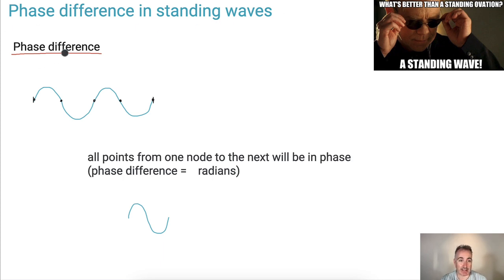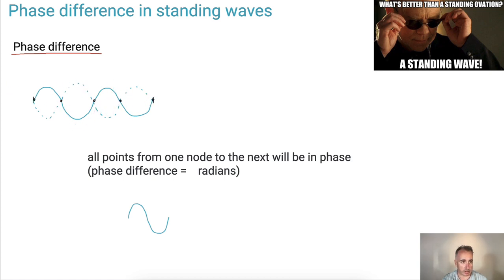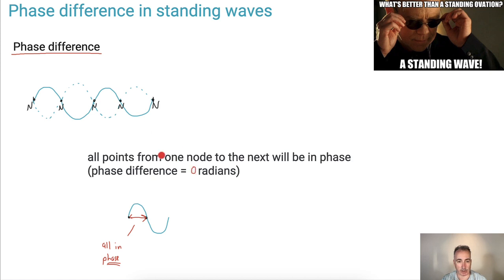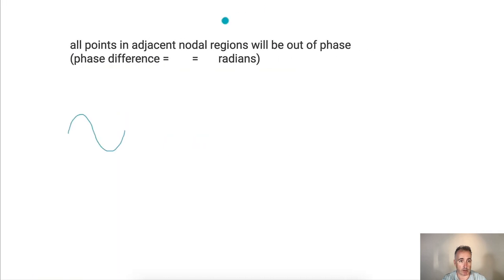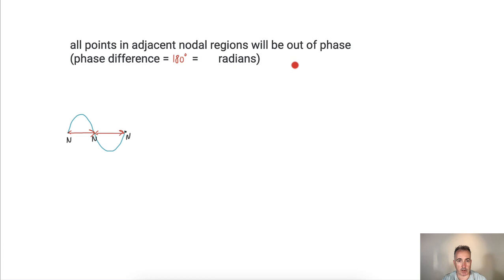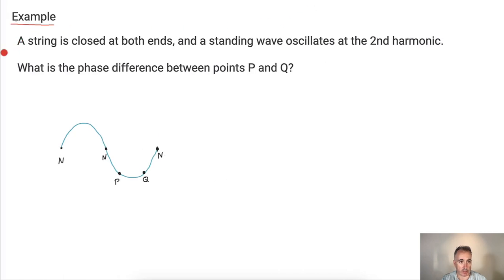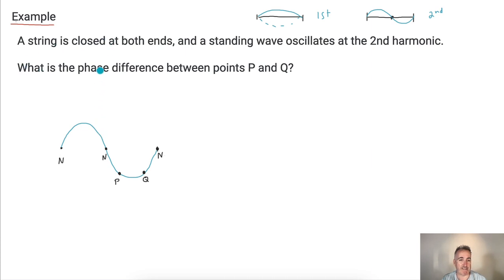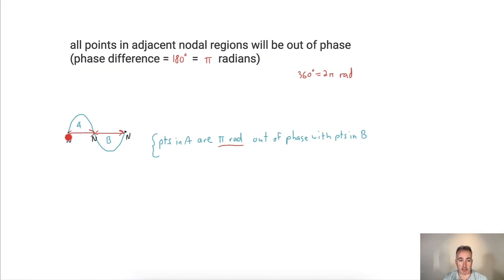Phase difference in standing waves [IB Physics SL/HL]